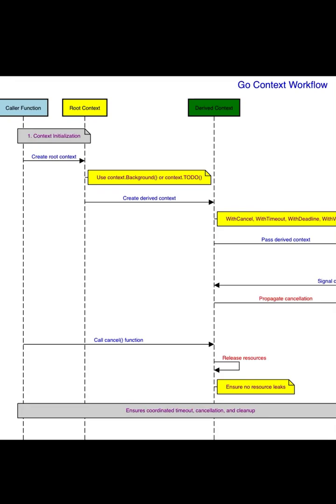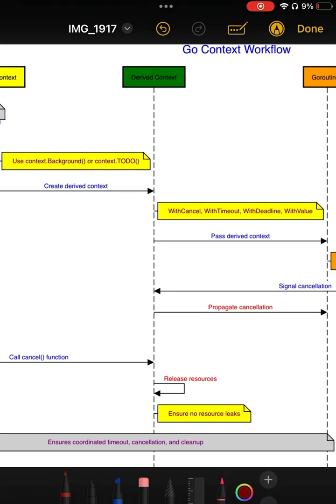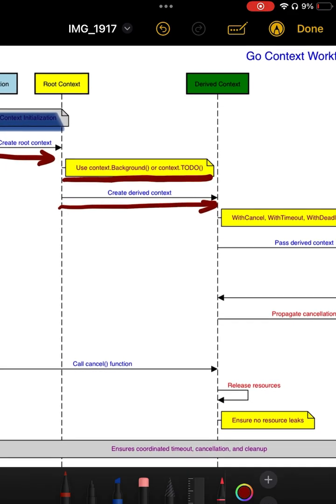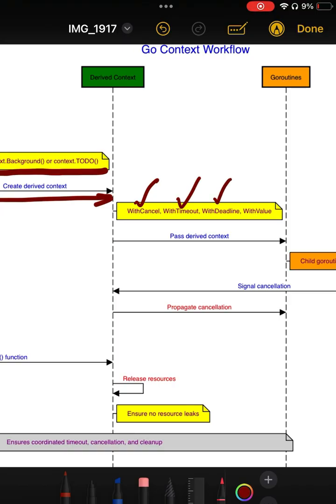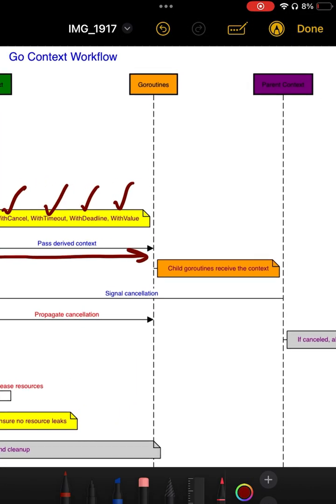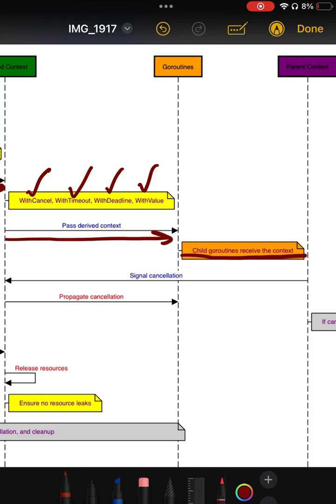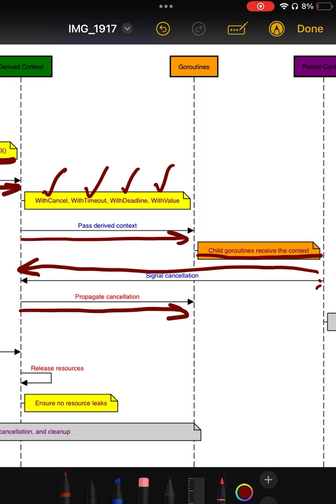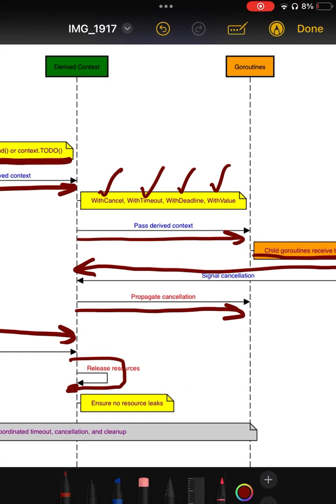Sequence Diagram for Go Context: How It Works!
Discover how Go’s context simplifies concurrency with this step-by-step sequence diagram! Learn how context.Background, WithCancel, WithTimeout, and WithValue work together to manage goroutines, enforce deadlines, and handle cancellations effectively. This video breaks down the lifecycle of a context, its propagation across functions, and its role in resource cleanup. Perfect for developers looking to master Go’s concurrency model with visual explanations!